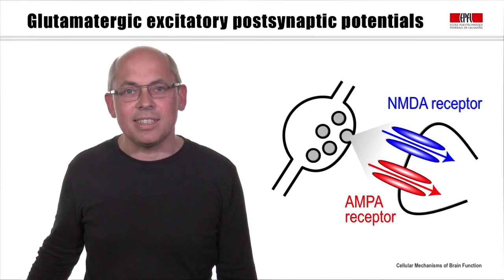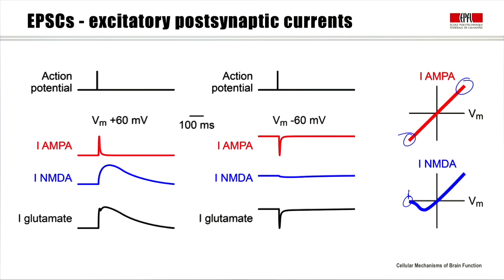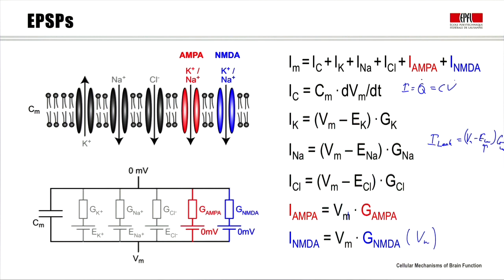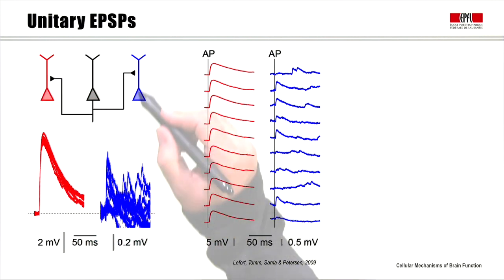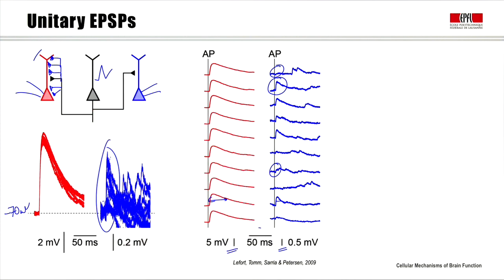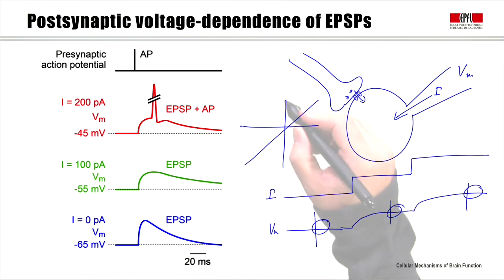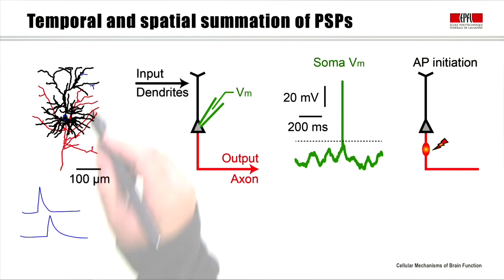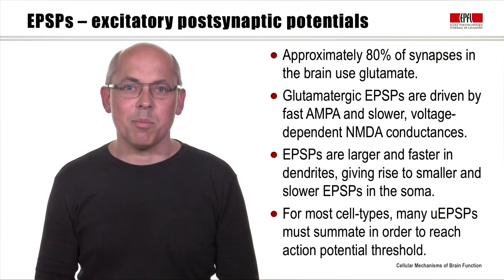4.2 Postsynaptic potentials